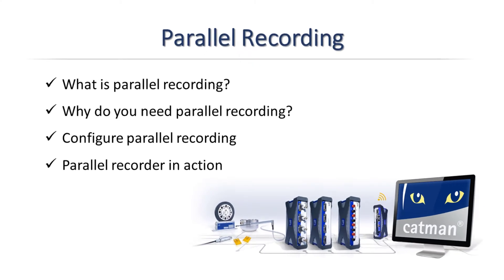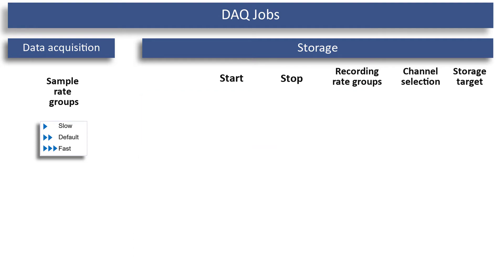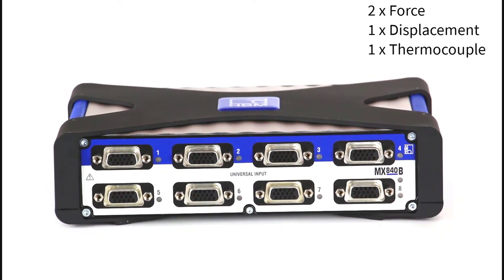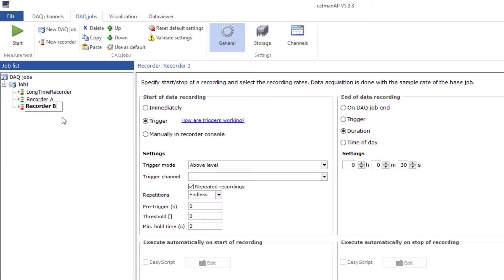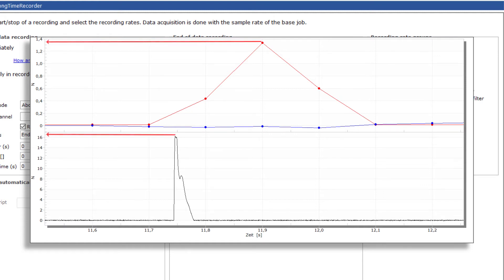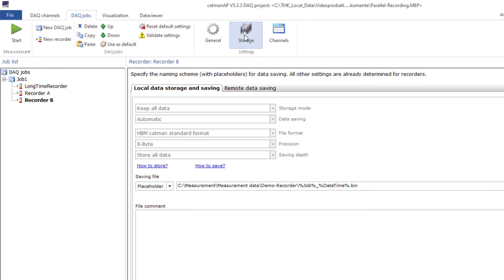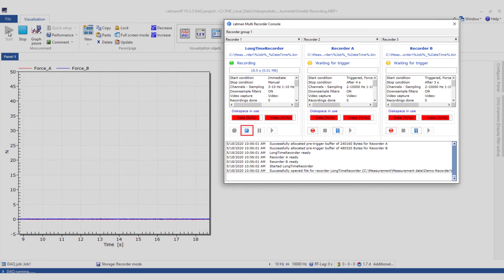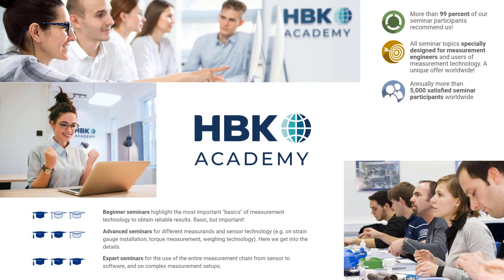Parallel Recording in catman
Learn what parallel recording in HBM’s catman DAQ software is and what it can be used for. You will learn how to activate parallel recording, set up recorders and what the available options are during measurement.